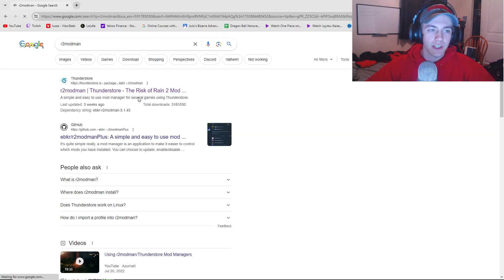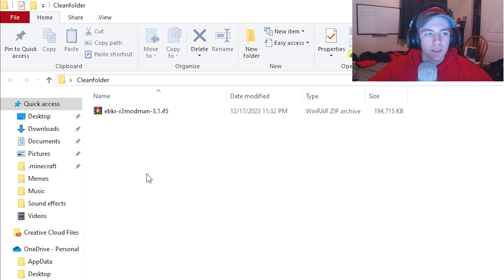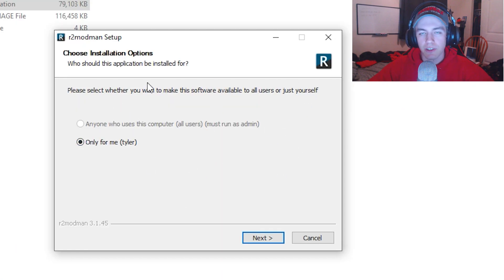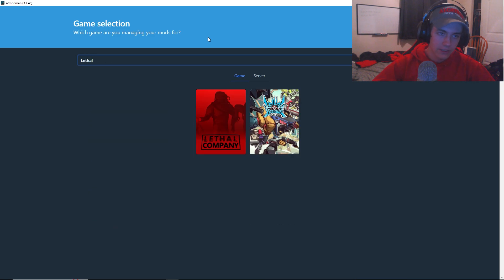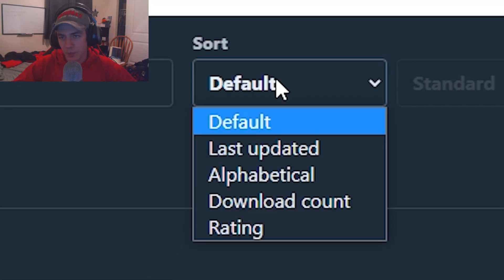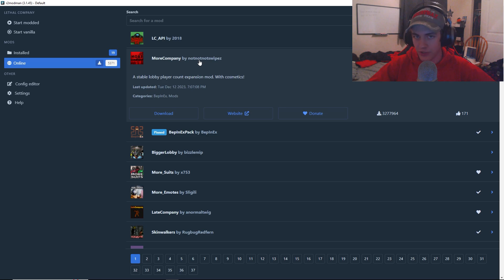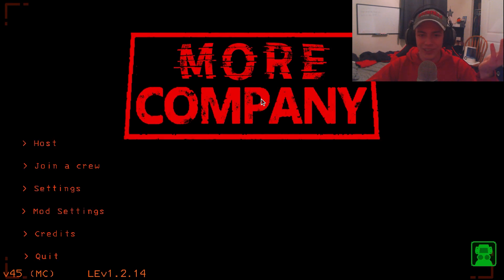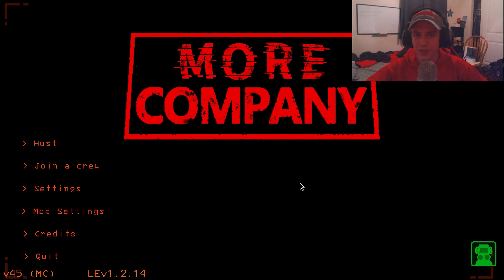How to install Lethal Company Mods!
This video shows How to install Lethal Company Mods!
gaming tutorial modded lethal company mods how to install lethal company how to install mods how to install mods lethal company how to install mods in lethal company how to install mods on lethal company